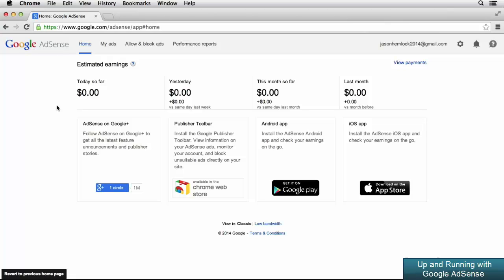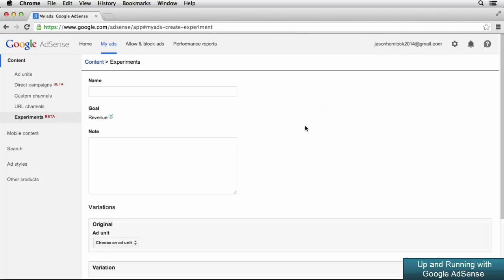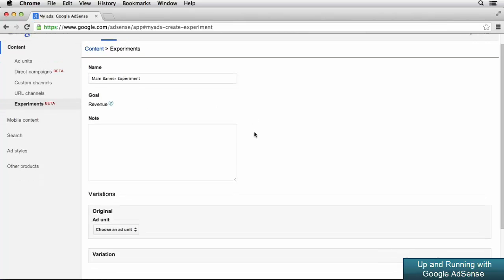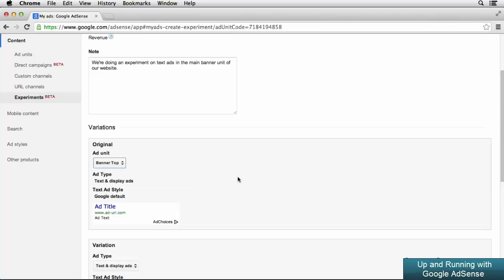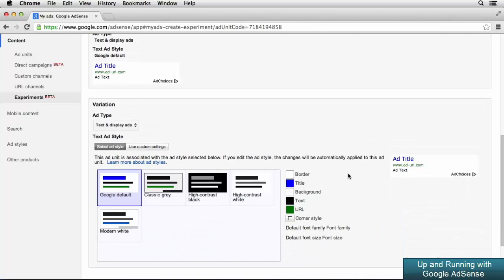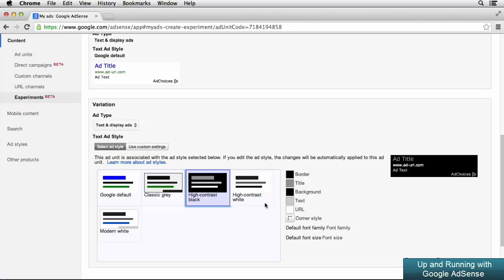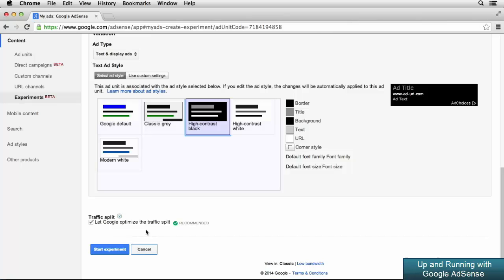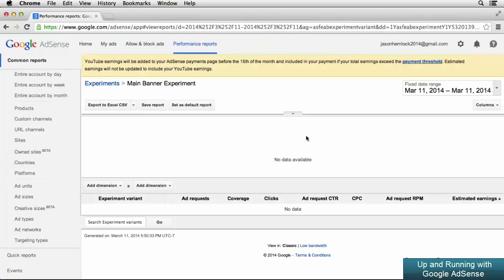Using Advanced Ad-Placement Strategies: Setting up experiments